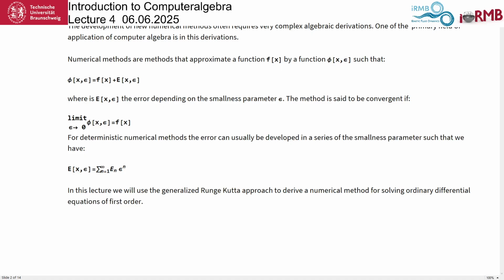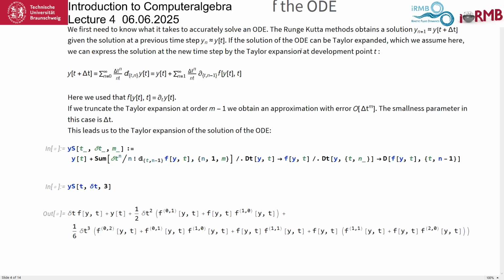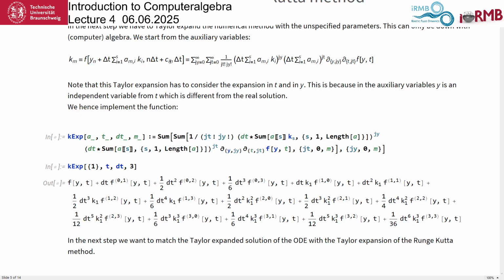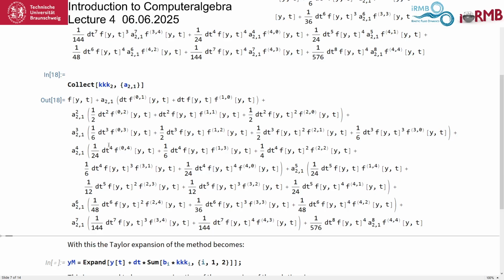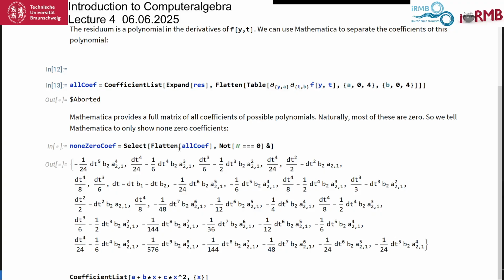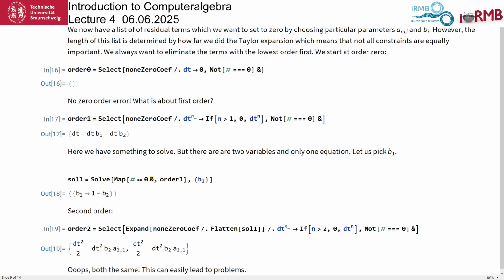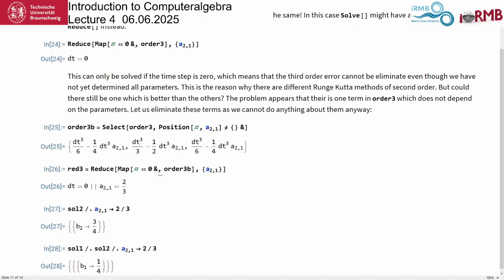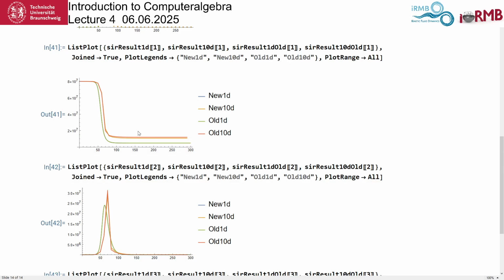Introduction to Computer Algebra 4: Runge Kutta Methods